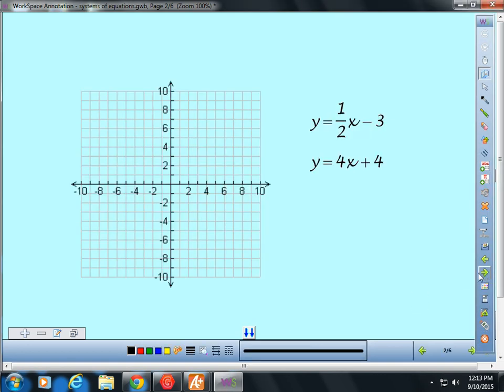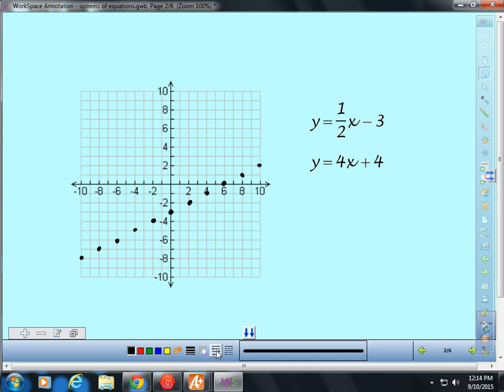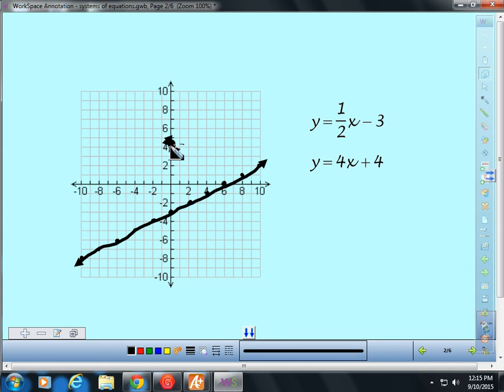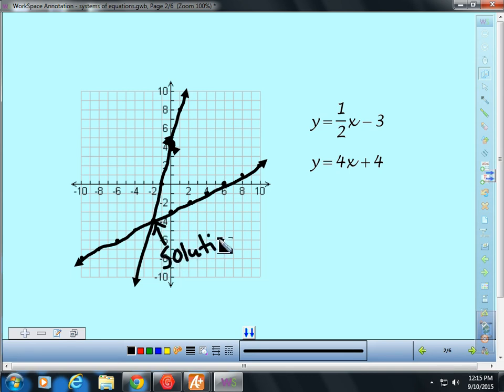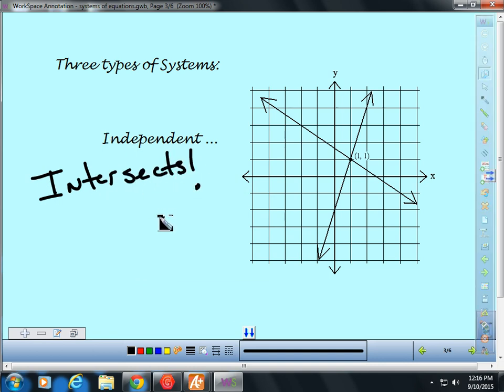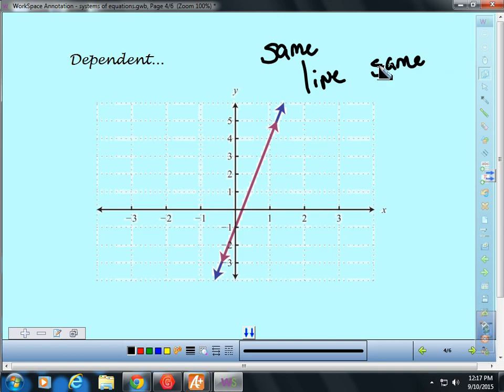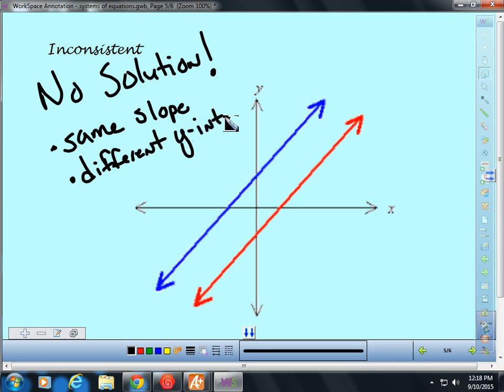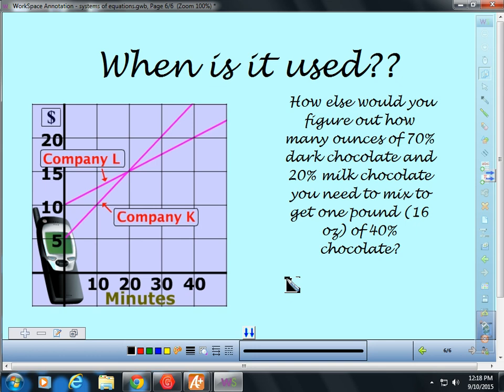System of Equations Intro.webm